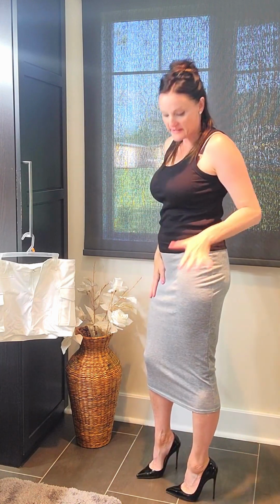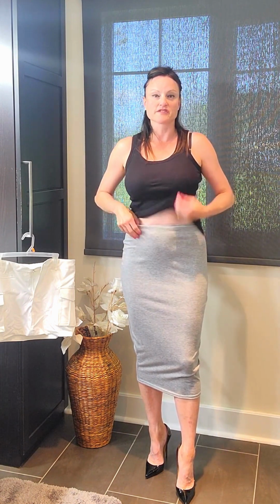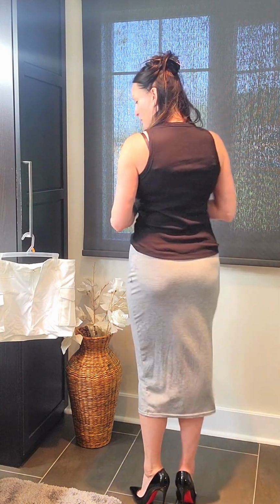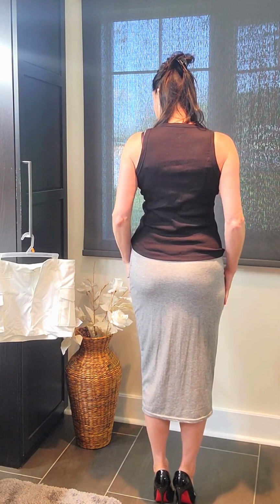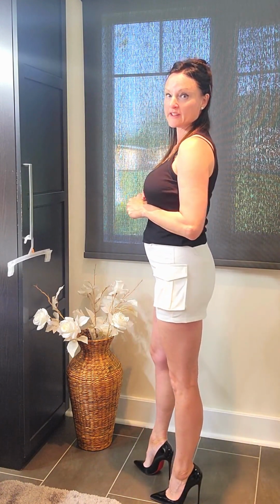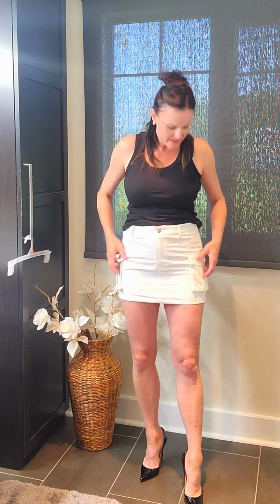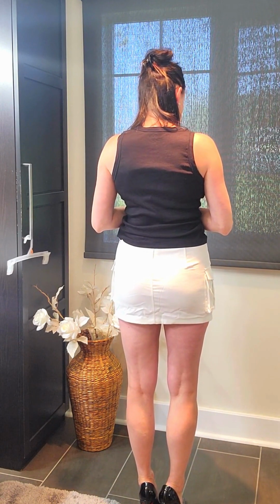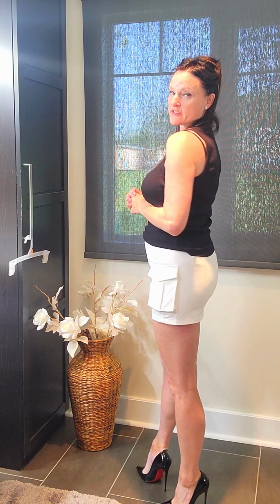Skirts Try-on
Two very different skirts today, a simple but long maxi skirt, wearing size medium in grey jersey and a white mini skirt with pockets, wearing size medium.
Both skirts are great for casual, with some boots, simple runners or some high heel pumps.

 2. Like this video

                          - I will be picking 1 WINNER on August 1st

Winner will receive a brand new swimsuit in size medium.

Good luck!
Sarah Louise London